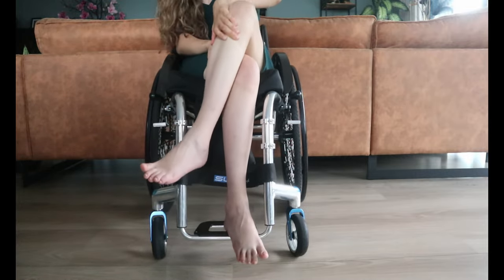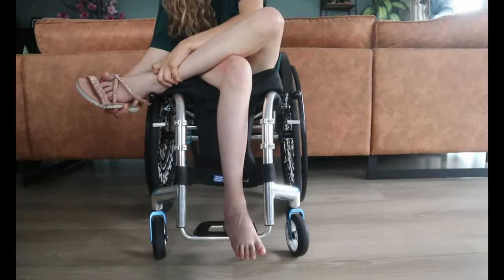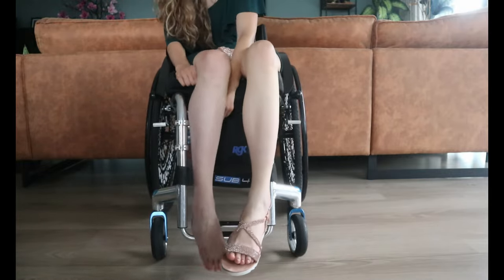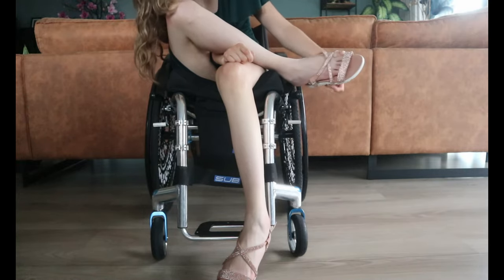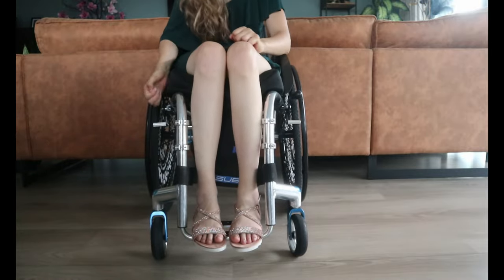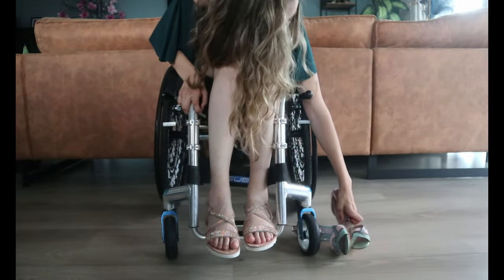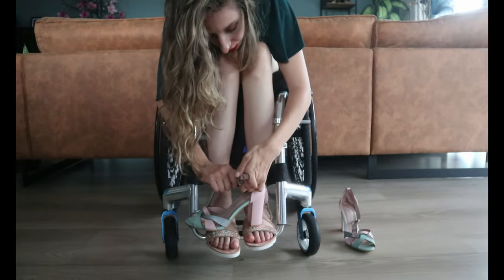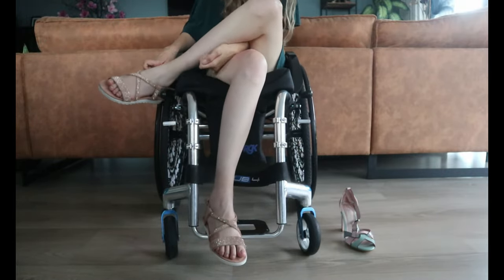Quadriplegic | How do I put high heels on?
In this video I'm showing how I put high heels on.

Let me know what you think about!